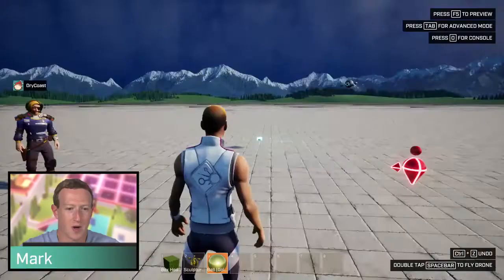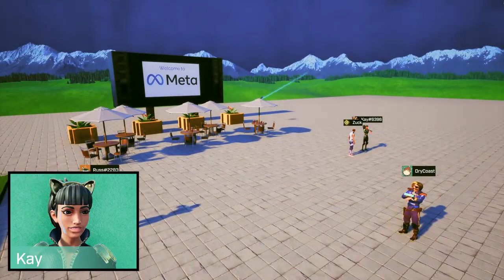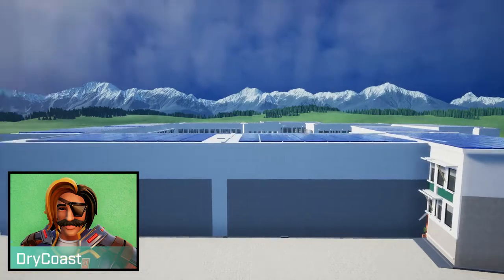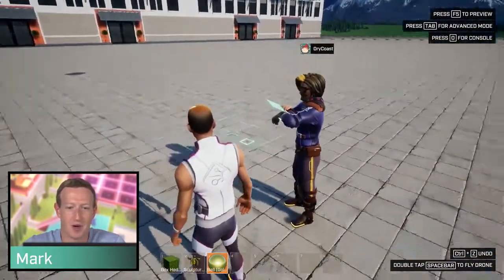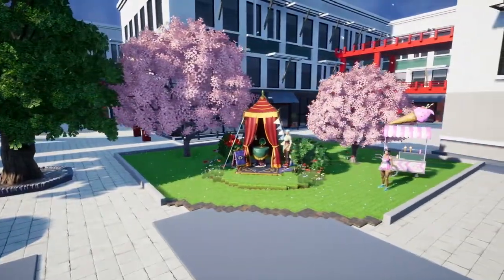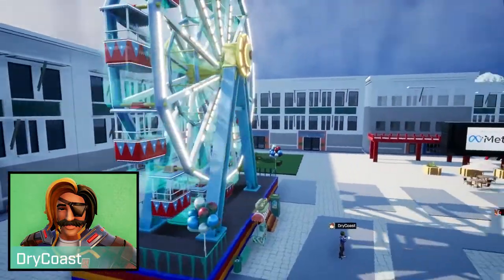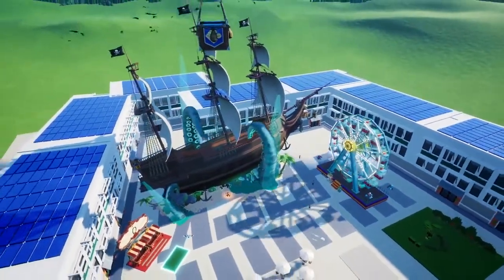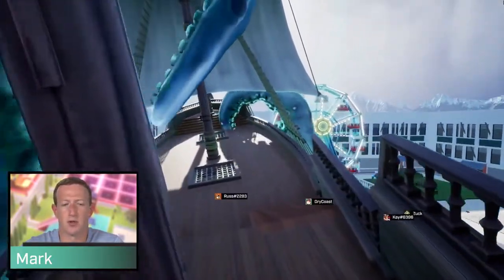Mark Zuckerberg Launch Crayta on Facebook Gaming | Meta's iconic Hacker Square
Mark Zuckerberg - Excited to launch our Crayta social world and game-building environment on Facebook Gaming. With our cloud-streaming tech, it's really fast to build on both mobile and desktop even if you don't have a powerful system. I recently jumped into Crayta with some talented creators to talk about the future of gaming while building Meta's iconic Hacker Square.